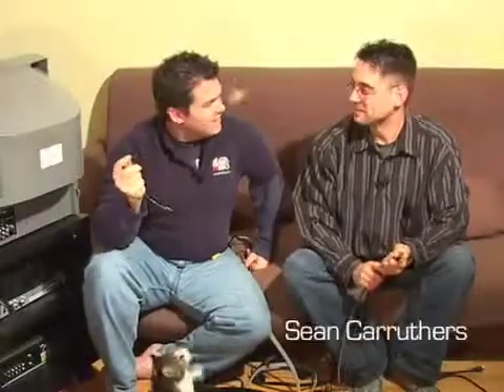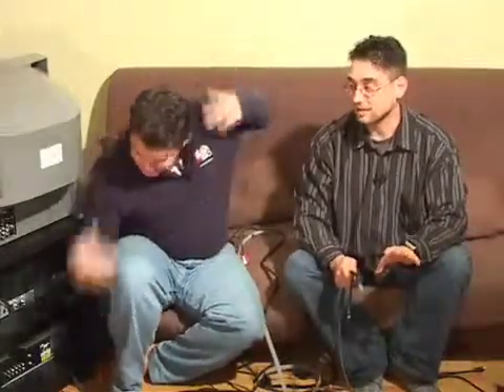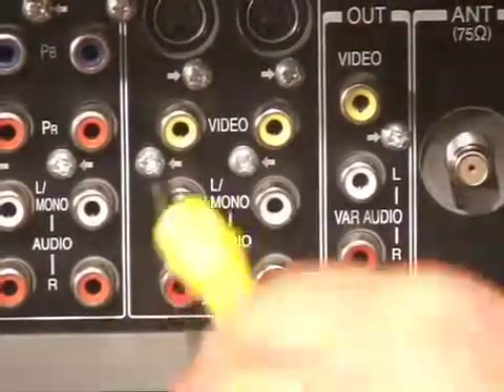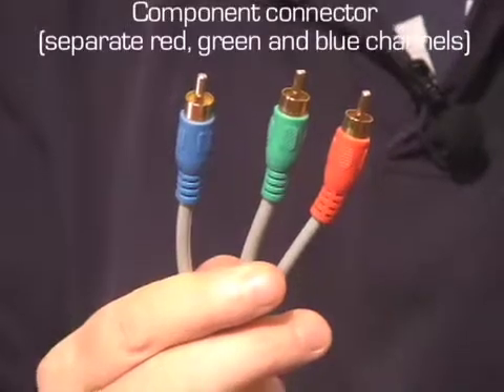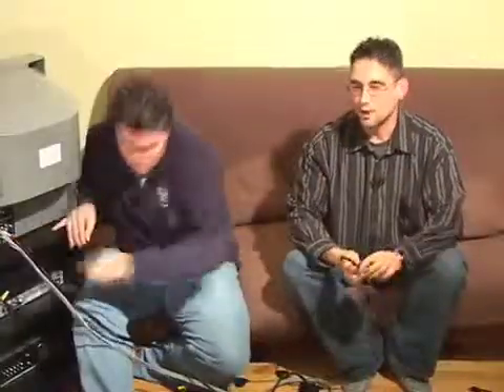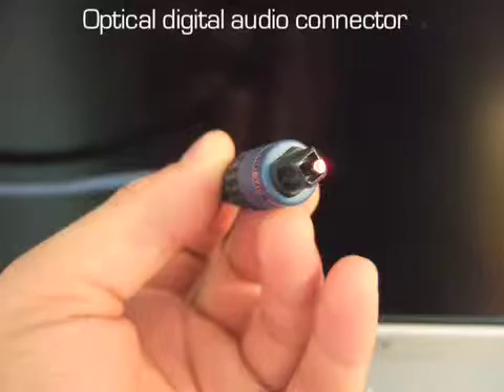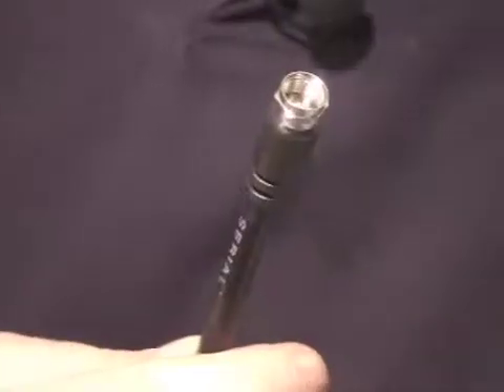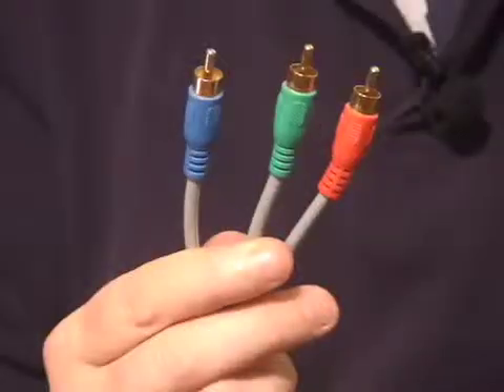Figuring out TV connectors - Lab Rats #2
Andy and Sean turn the TV around and show you what the heck all those weird connectors are for. Includes coverage of coax, component, composite, HDMI, optical, DVI and S-Video! Plus Andy insults cable makers and Sean tries to apologies for him. Biff hangs out. Boo shows up for the credits.